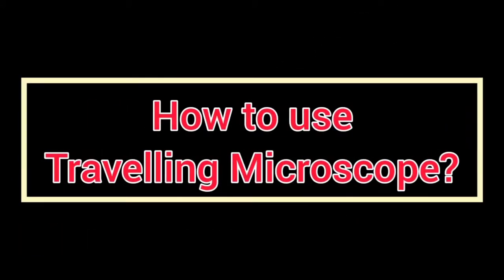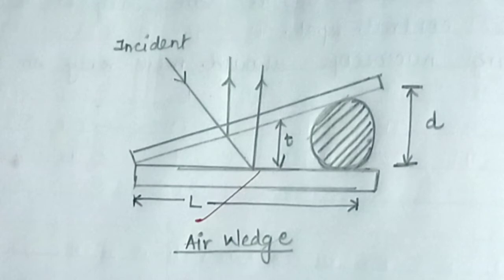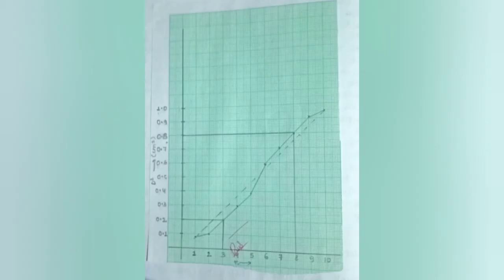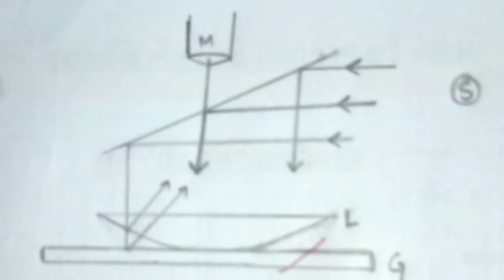How to use a Travelling Microscope? | Newton's Ring | Air Wedge | RS' Gateways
Hello Friends,

I hope everyone is doing safe.
Today we are with an Exclusive Video showing the practical use of a Travelling Microscope.

Two Common methods for which the narrator is talking about are Air Wedge Method & Newton's Ring.

If you like My Videos So far in Using Practical Equipments for Scientific Experiments in Natural Sciences.

so that everyone could see the Use of Scientific Experiments and Equipments.

Thanks!

Team RS'Gateways